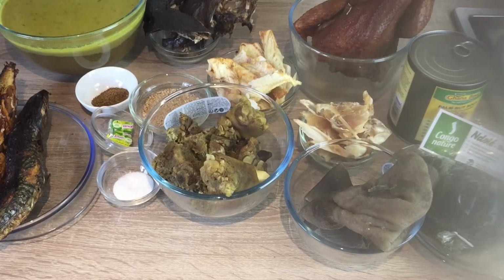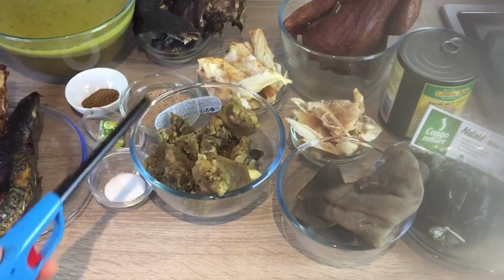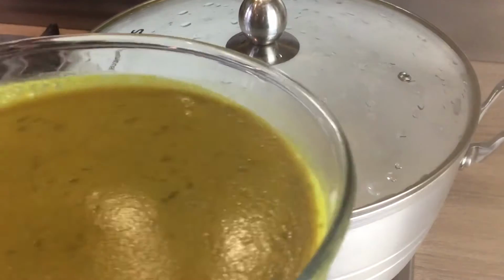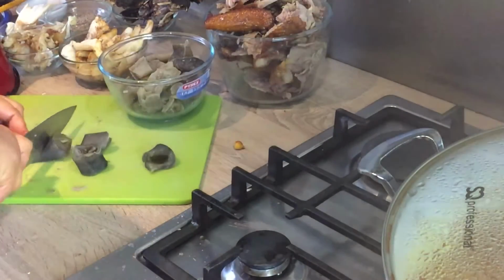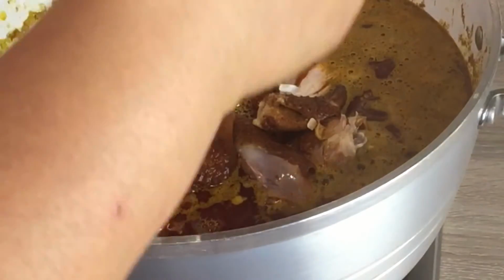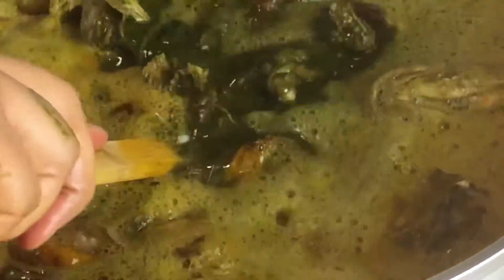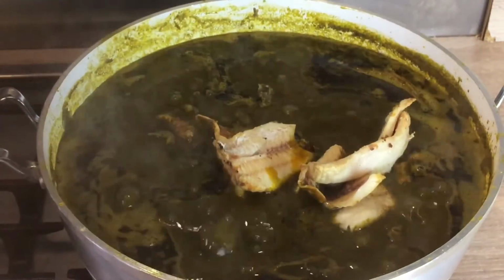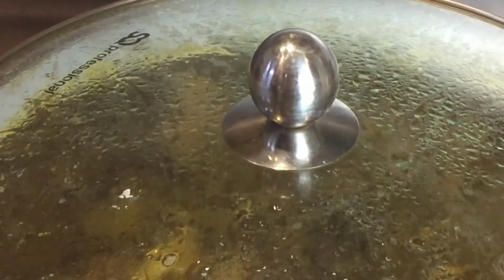Bitter-Leaf Soup Tutorial